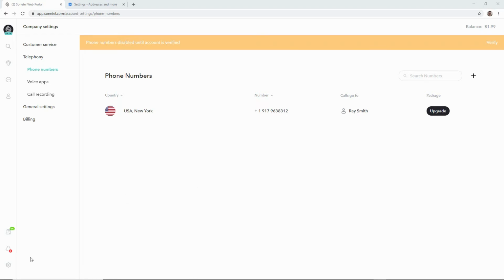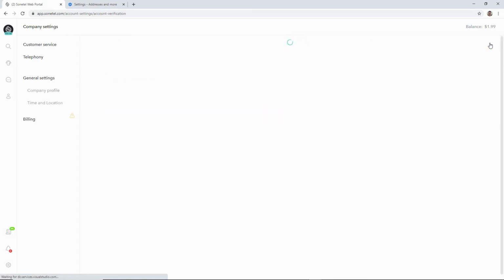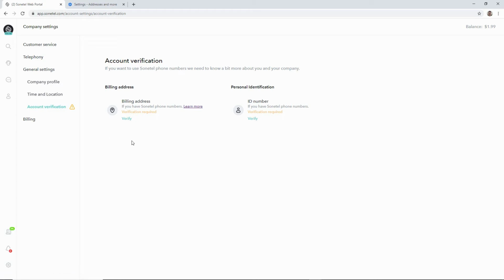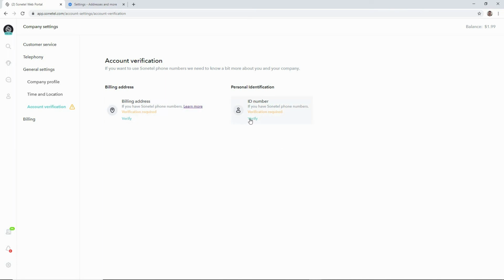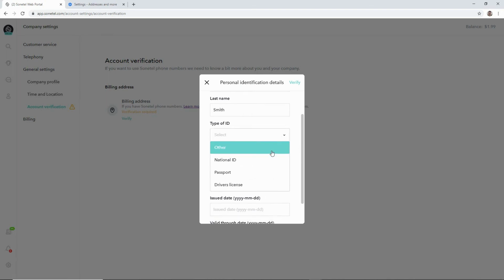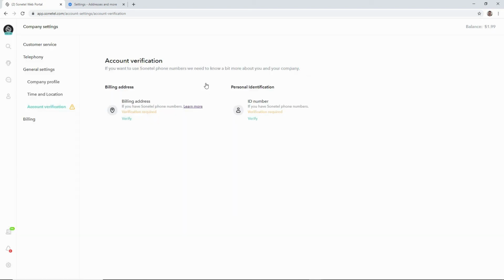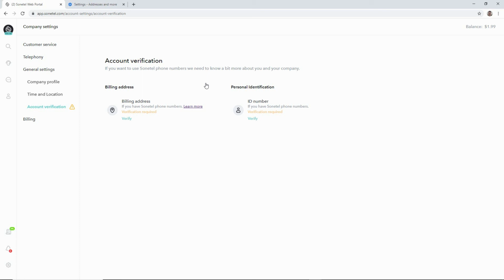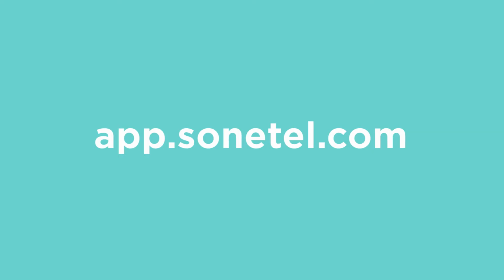How to verify your Sonetel account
If you purchase a phone number from Sonetel you will need to verify your account. This is done by providing your billing address and ID.
If you for any reason do not want to share this information, you can ask for a refund instead.